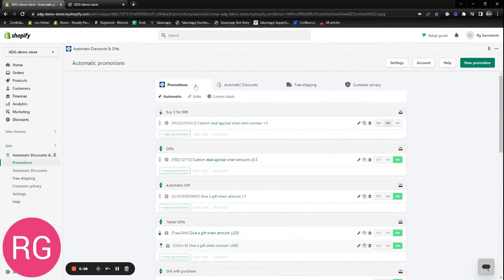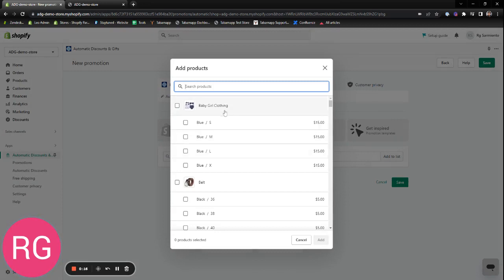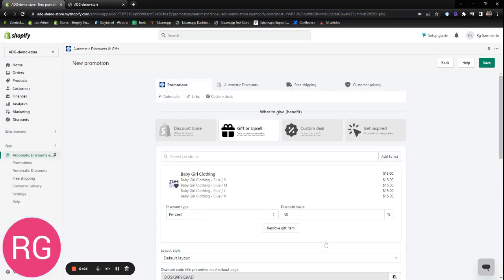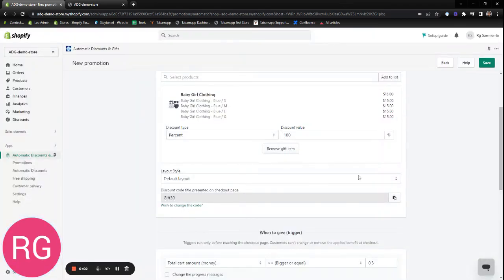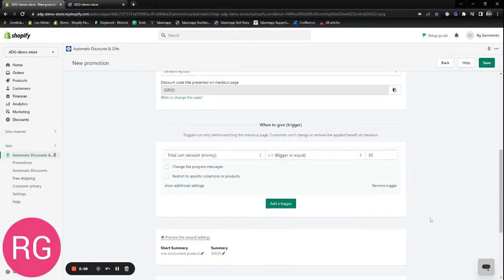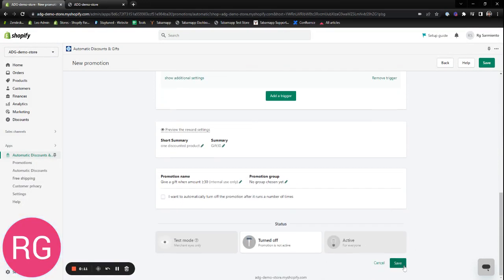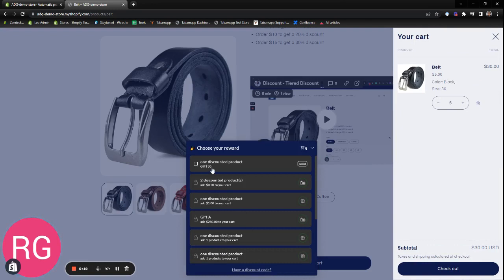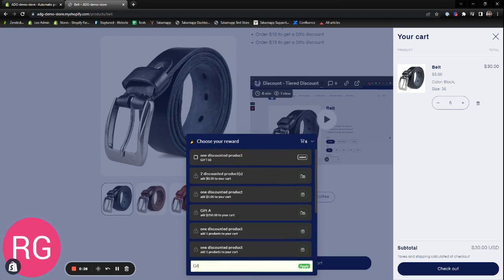How to Offer a Free Gift Triggered by a Discount Code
This video tutorial demonstrates the step-by-step process of creating a custom discount for a free gift, triggered by a discount code, using the Shopify app, Automatic Discounts and Gifts. Learn how to set up a unique promotion that rewards customers with a free gift when they apply a specific discount code during checkout, increasing customer satisfaction, driving upsell opportunities, and encouraging repeat purchases.